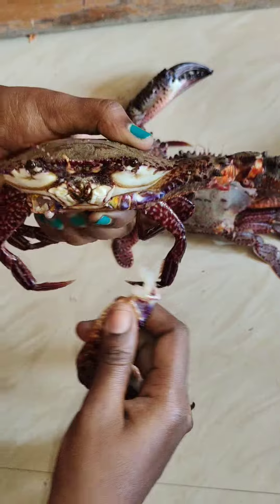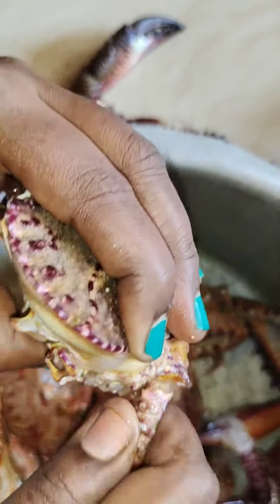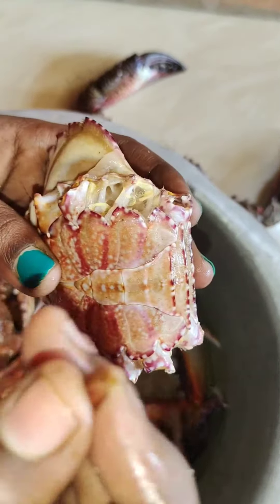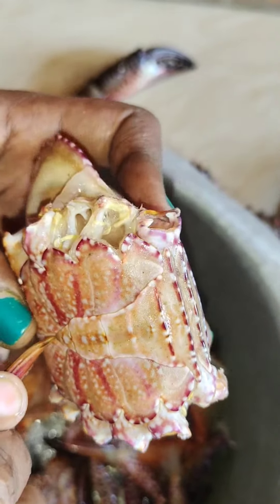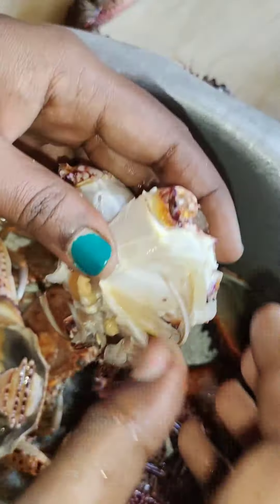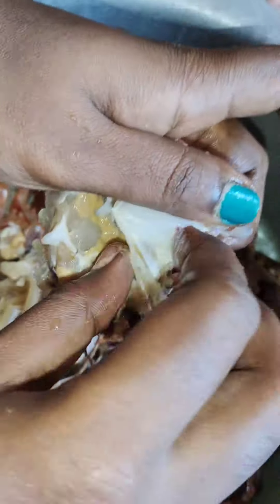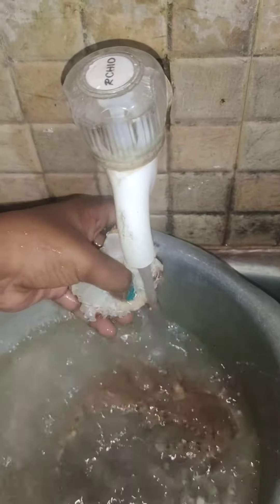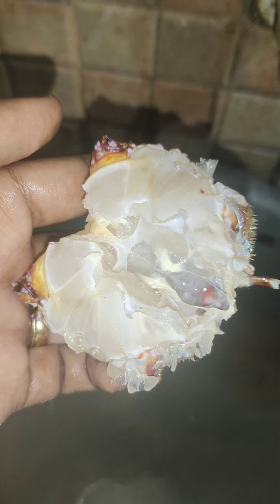நண்டு சுத்தம் செய்வது எப்படி??? 🦀🦀🦀How to clean Crabs?.... Answer is here!!!!🦀🦀🦀